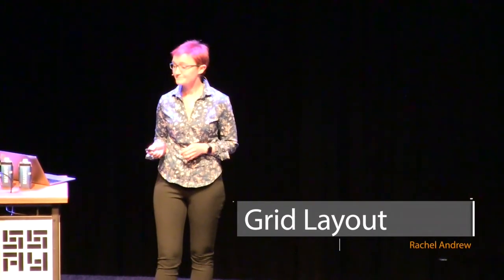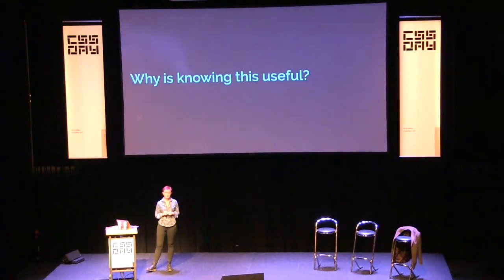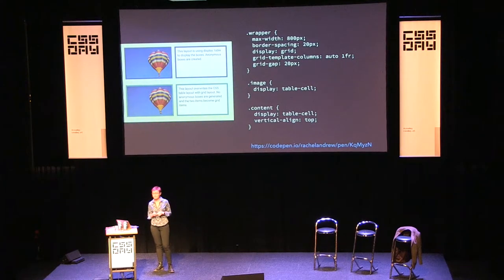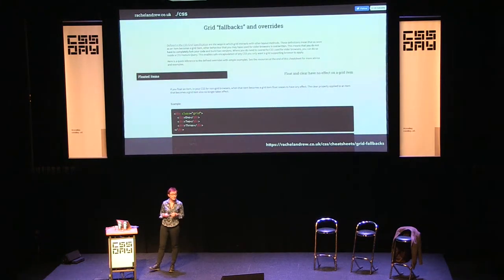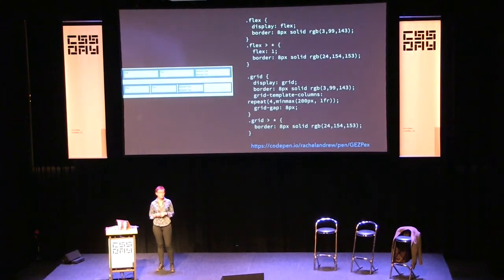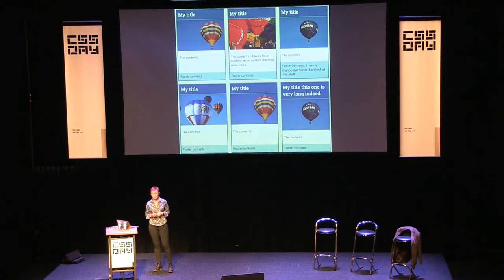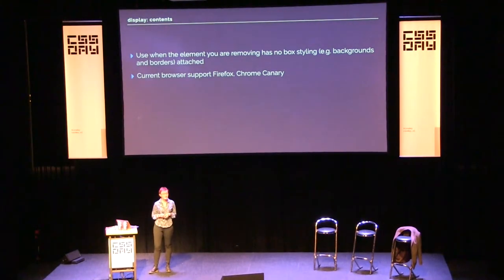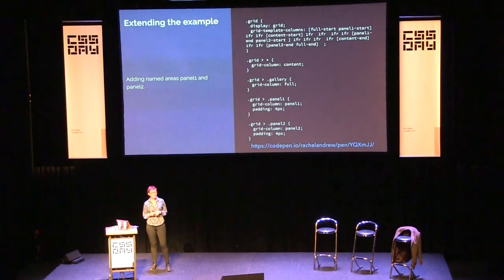Rachel Andrew | What I discovered about layout via CSS Grid | CSS Day 2017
CSS Grid Layout finally lands in browsers in 2017, after over five years of specification and browser development. For some of us, we may quickly find 80% of our users have support for the spec. For others, we can take advantage of Grid in a progressively enhanced way - leaning on CSS Feature Queries to detect support. Grid enables a whole range of layout possibilities, both in terms of streamlining existing patterns and in creating new design possibilities for the web.

This is a talk about Grid Layout, and the previously impossible tasks that grid makes possible. However it is also a talk about what it is to do CSS layout in 2017. I’ll be sharing the things I’ve learned about layout, as I’ve learned about Grid. Passing on the key lessons that can help you really take advantage of what has shipped in browsers already, and the things that are to come.